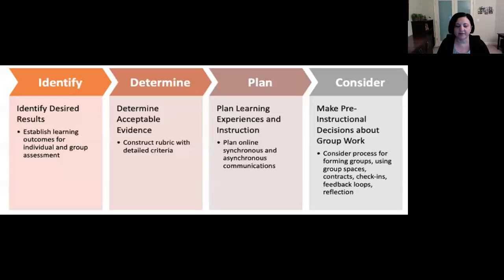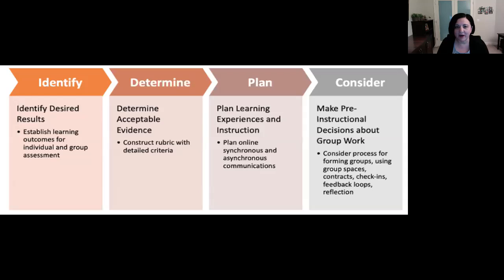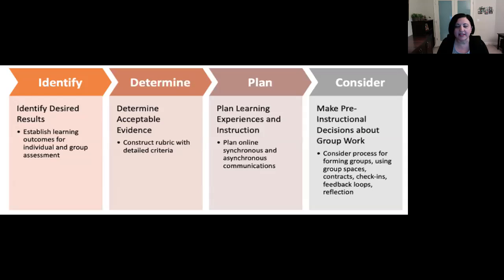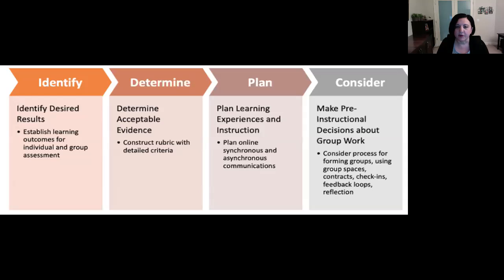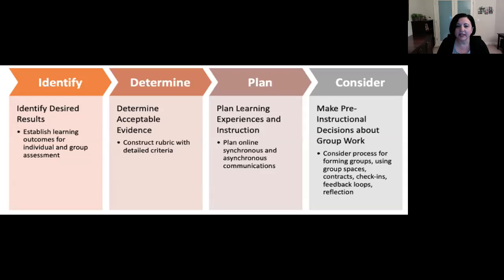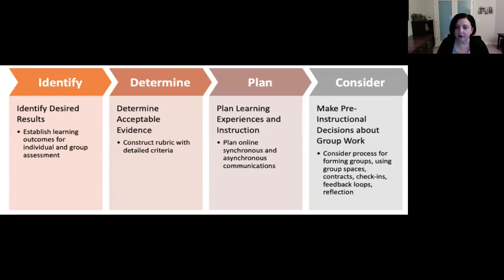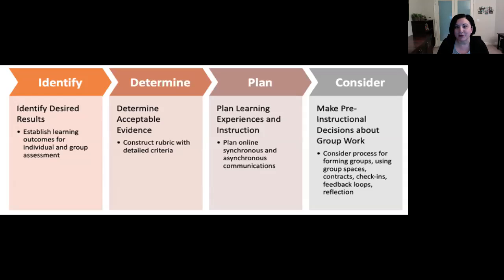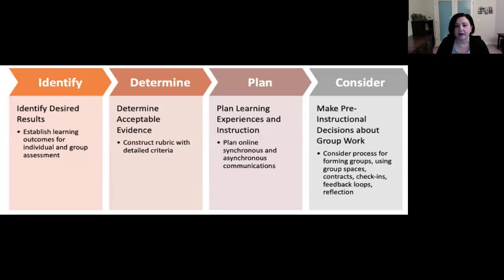BackwardDesignProcess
This video is about how I use a backward design process to inform the design of group activities or team projects in my online classes.